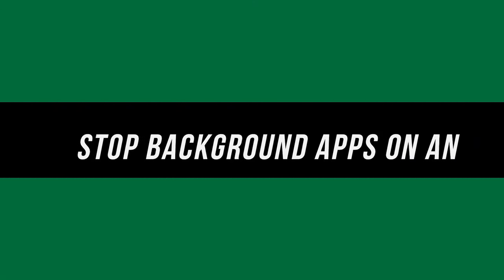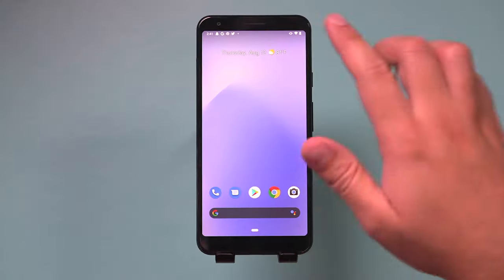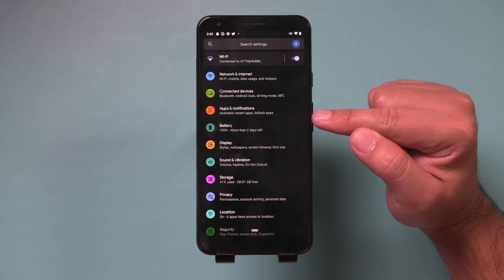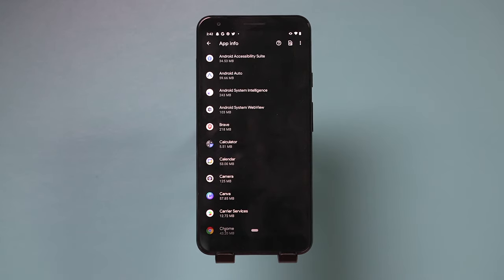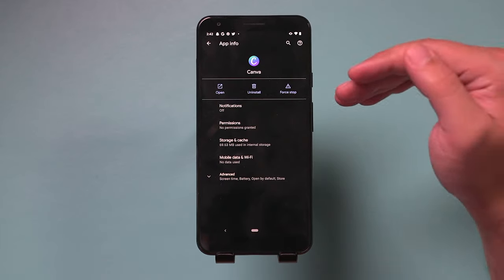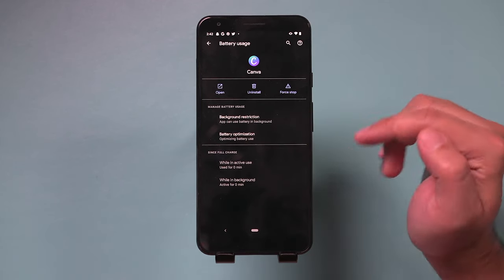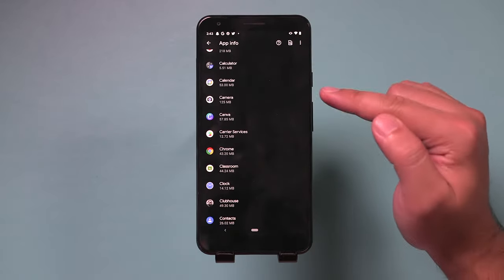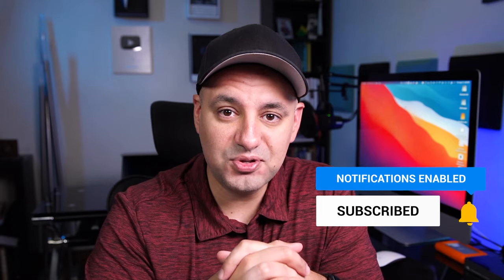How To Stop Background Apps On Android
There is a simple way to stop background apps on Android.  Stopping app refresh is a great way to reduce battery usage and improve the performance of your Android phone.

Background apps can be closed via the settings menu.

Simply open the Settings app and click on apps to see a full list of your apps.
Under each app's setting, there is an option under the battery for background restriction.  With this option, you can stop background apps from refreshing on Android.